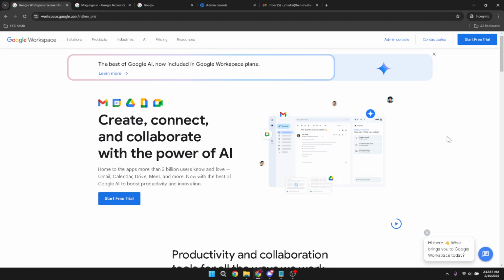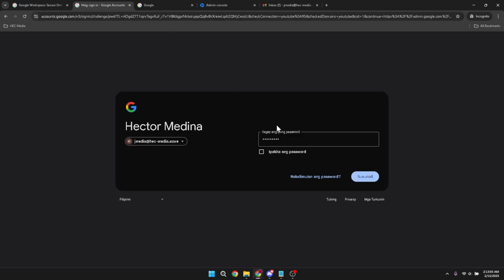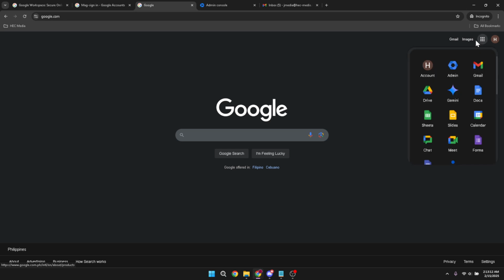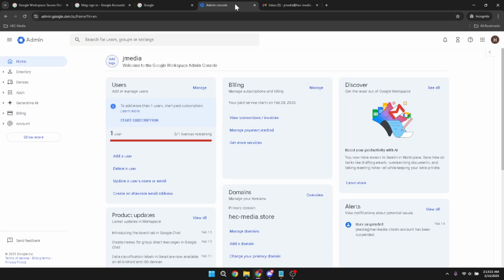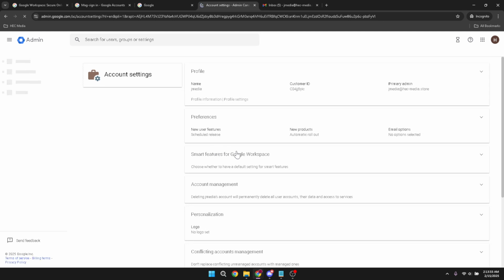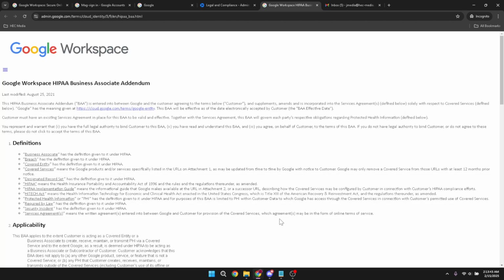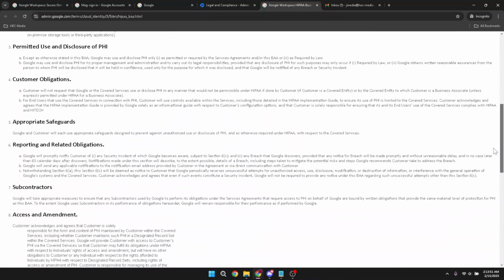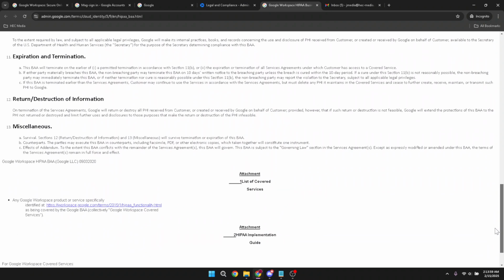How to Sign a Baa with Google Workspace (Full 2025 Guide)